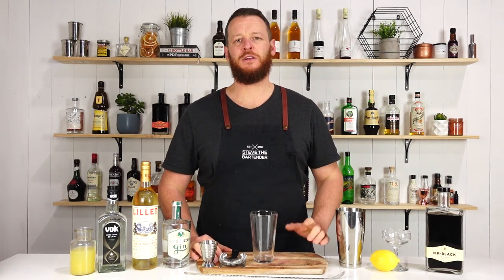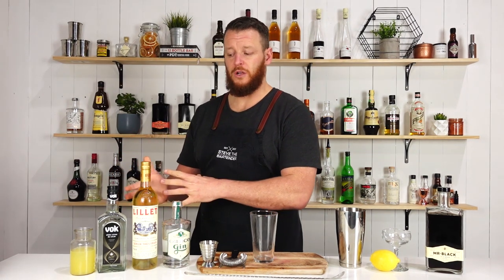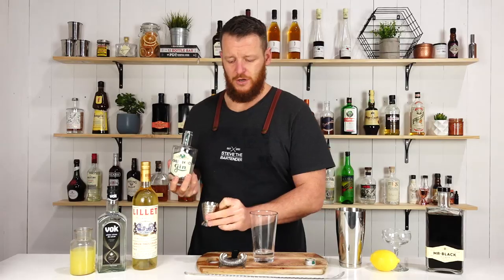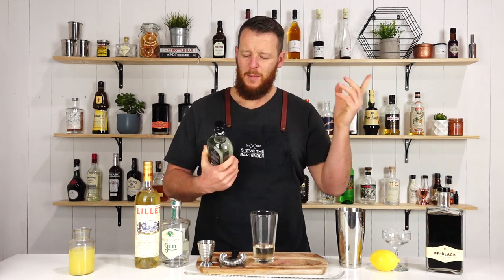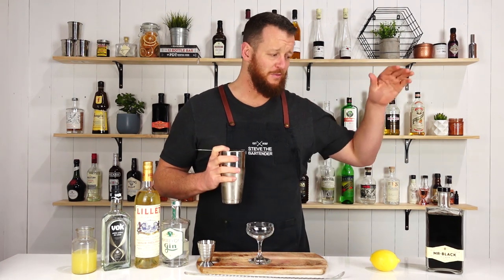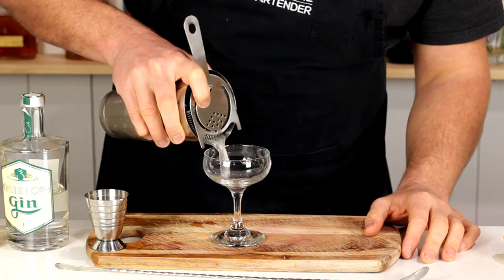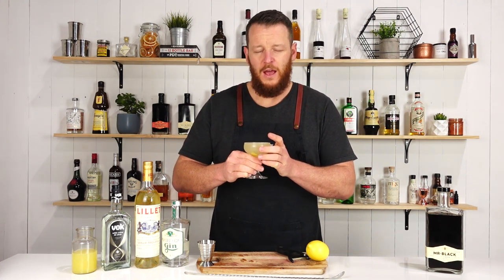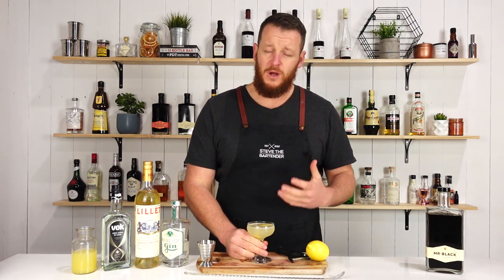20TH CENTURY COCKTAIL - Huh? Gin, Lemon and Chocolate???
The 20th Century cocktail was created as homage to the high-end passenger rail that operated between Chicago and New York for 65 years. First featured in the 1937 Cafe Royal Cocktail Book. The unlikely trio of gin, lemon and chocolate work surprisingly well together and features similarities to the Corpse Reviver #2 (with crème de cacao in place of the Cointreau).

INGREDIENTS
- 45mL Gin (1½ oz)
- 22.5mL Lillet Blanc (¾ oz)
- 15mL White Creme de Cacao (½ oz)
- 22.5mL Fresh Lemon Juice (¾ oz)

METHOD
1. Combine all ingredients into your cocktail shaker
2. Shake with ice for 12 seconds
3. Strain into a chilled coupe glass
4. Garnish with a citrus twist